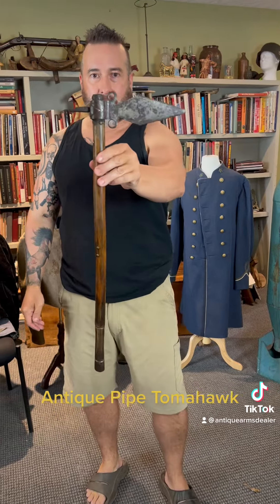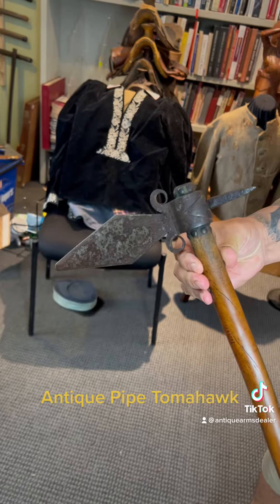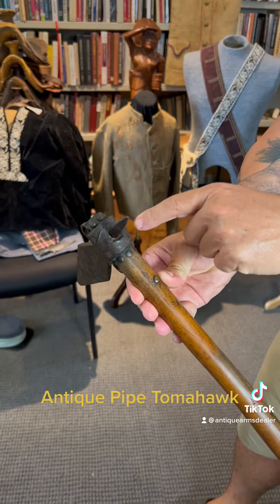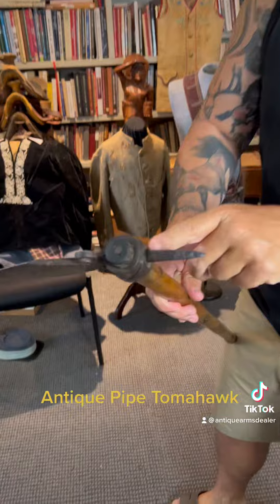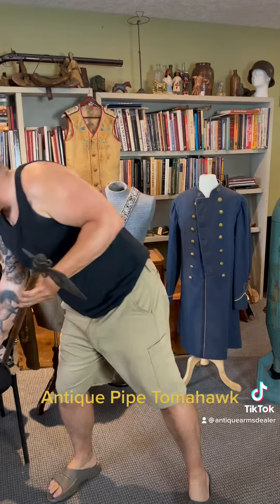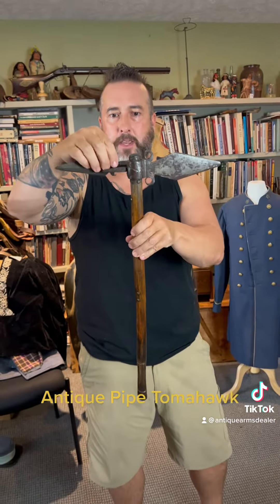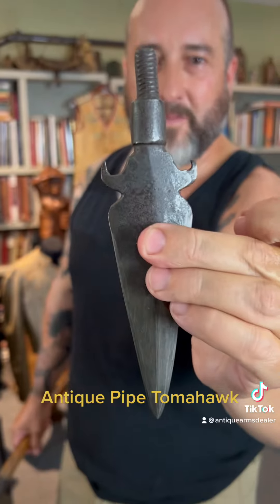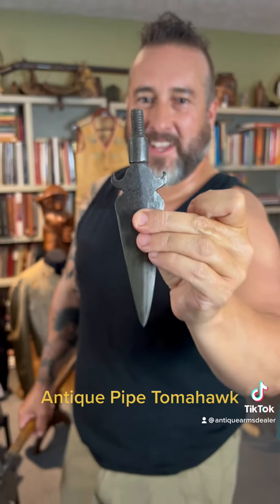Native American Pipe Tomahawk from Brian Akins.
Smoking Forged Pipe Tomahawk with killer eye appeal. Another Brian Akins Awesome Antique Artifact.